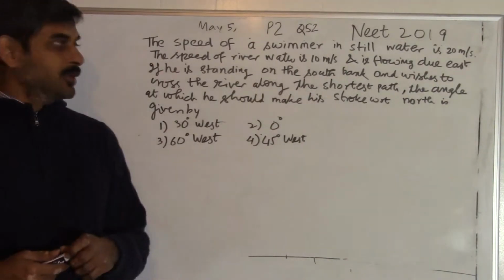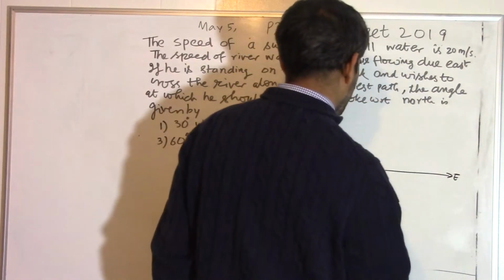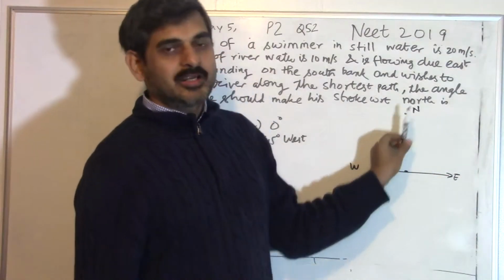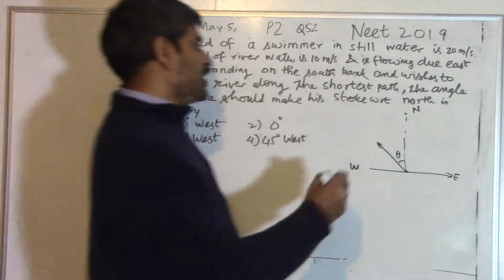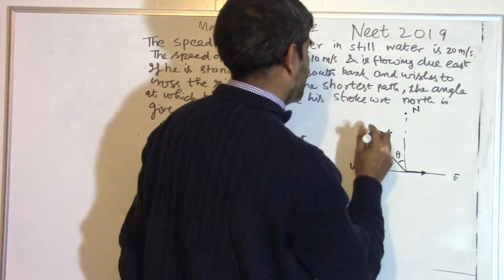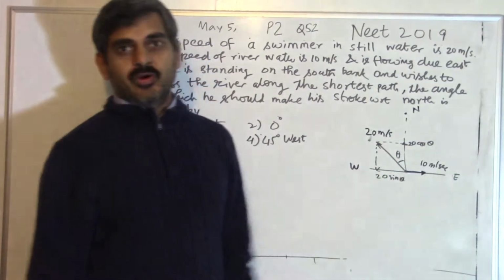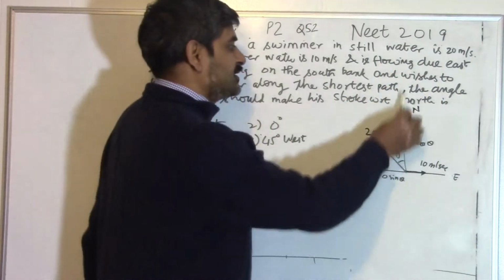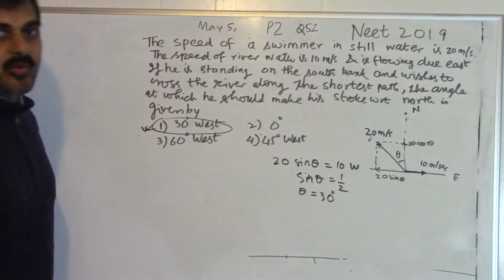Neet 2019 Boat River Problem